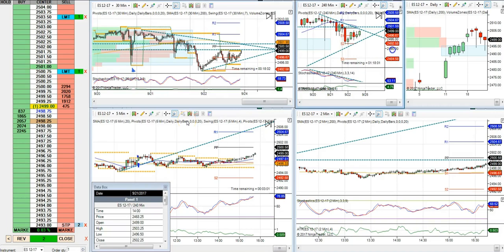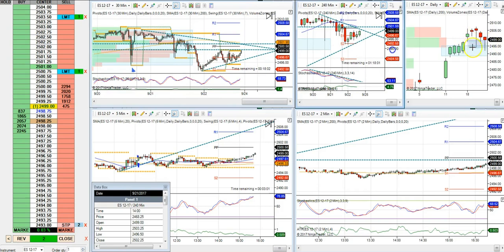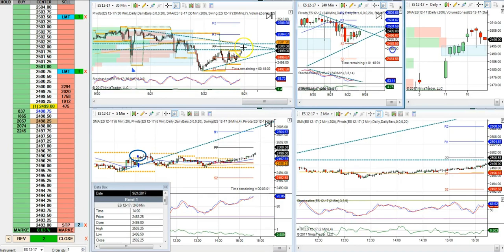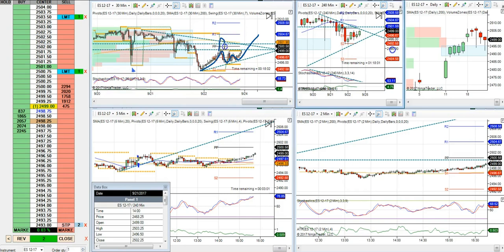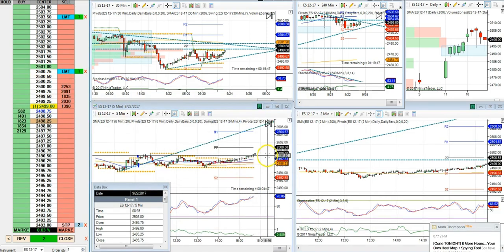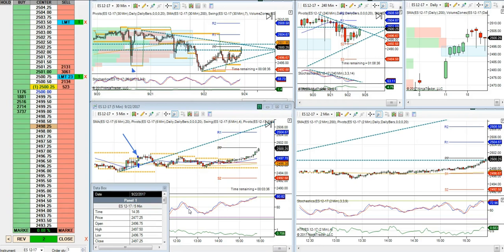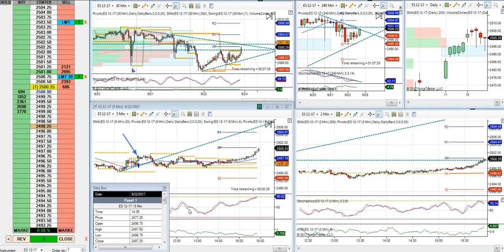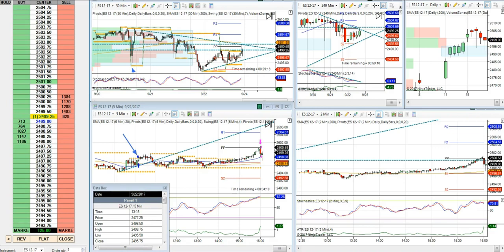Trading Multiple Time Frames with ABC Pattern -